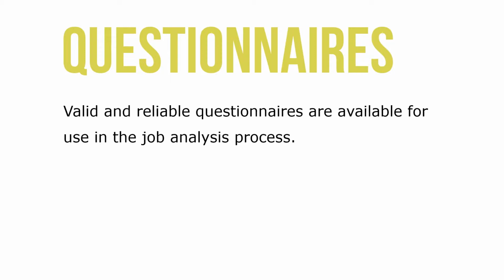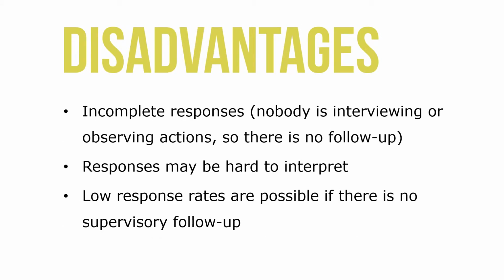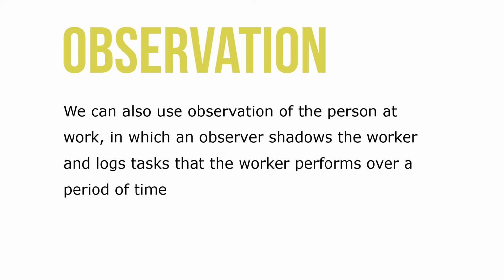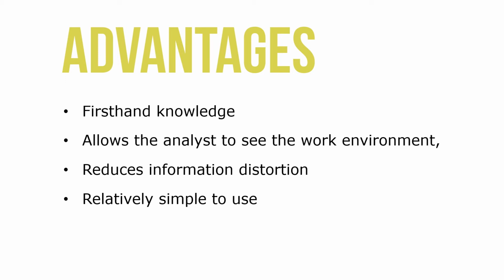Job Analysis Methods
Let’s take a look at job analysis methods. Five commonly used methods of job analysis include the use of questionnaires, interviews, diaries, observation, and subject matter expert panels. Valid and reliable questionnaires are available for use in the job analysis process. A questionnaire can be given to many different people in order to analyze the job in question.

Another available method is the job analysis interview, in which questions are usually asked of the incumbent and the answers are compiled into a profile of the job. For the interview method, we need a trained interviewer who knows how to interpret answers and ask follow-up questions if needed. The interviewer asks job-related questions, and the incumbent describes the job based on the questions asked.

Here the worker maintains a work log, or diary, in which the employee writes down the tasks accomplished while going about the job. This log becomes the document from which we build the description of the job. Diaries are more valuable than some of the other methods when it is difficult to observe what is done in a job.

We can also use observation of the person at work, in which an observer shadows the worker and logs tasks that the worker performs over a period of time. If observers are trained, they will usually identify tasks that workers don’t even think about doing and therefore wouldn’t have noted in a log or diary.

These methods are certainly not the only methods of job analysis, and they may not even be the best options for any particular situation. There are many other options, including work sampling, videotaping of jobs, and others. However, these types of analysis demonstrate the basic process of job analysis. We also need to understand that in many cases, we may want to use more than one method to analyze a particular job, if one method won’t provide a good analysis by itself. But remember that the more methods we use to analyze a single job, the more it costs to do the analysis. So sometimes we have to make a trade-off between a better analysis and a less expensive one.